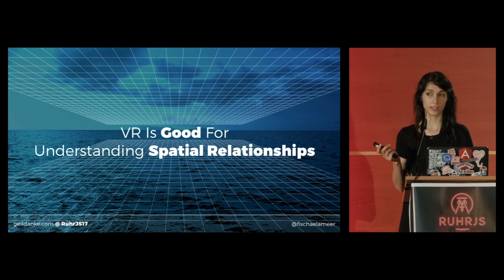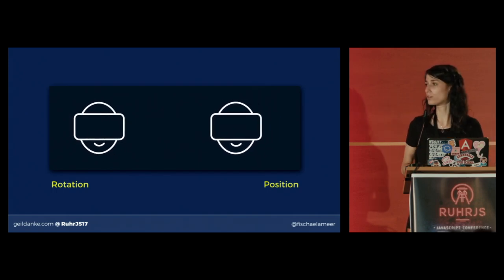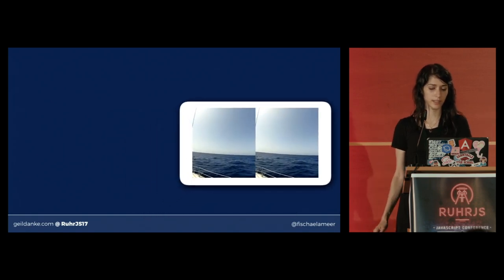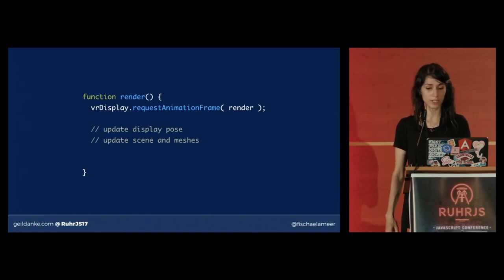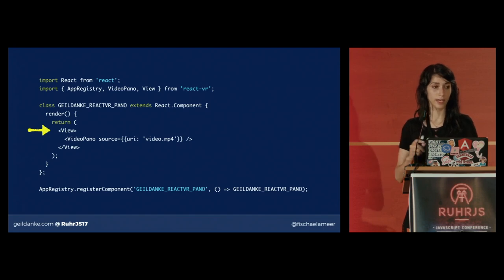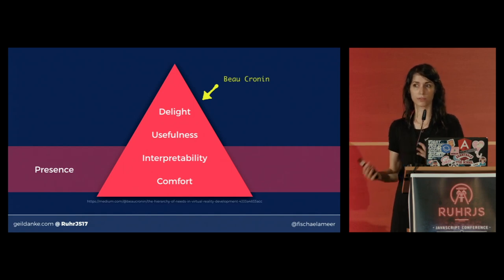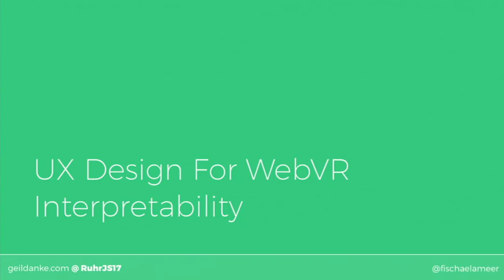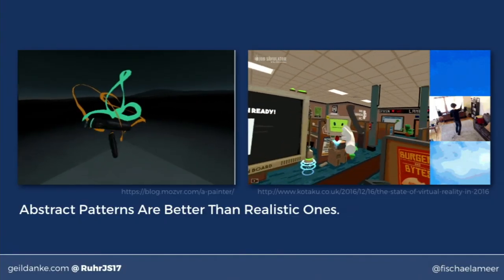RuhrJS 2017 - Michaela Lehr - How to make your user sick in 60 seconds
Since the early years of tech, engineers and designers tried to overcome the separation between their product and their users. What if I tell you, you do not have to worry about this anymore? With the emergence of VR, your users are finally in your applications. This changes the way people interact with the digital world dramatically. And it increases your power over other people’s lives. Or as Douglas Adams wrote in his Hitchhiker’s Guide to the Galaxy: “Being virtually killed by a virtual laser in a virtual space is just as effective as the real thing.” I this talk you’ll learn how to write a responsible WebVR application with ReactVR, that does not hurt your users. You’ll get an overview of the WebVR ecosystem, beginning with a short introduction of the basic VR concepts. You will also see the current status of the ReactVR in action with some code samples. Which leads to another important point of this talk: the struggles of creating VR applications today. There are a lot of unanswered questions, e.g. UX design challenges, input devices, motion sickness or browser support. This is why the talk ends with my advice on how to create responsible applications, that won’t harm your users – neither physically nor psychologically.